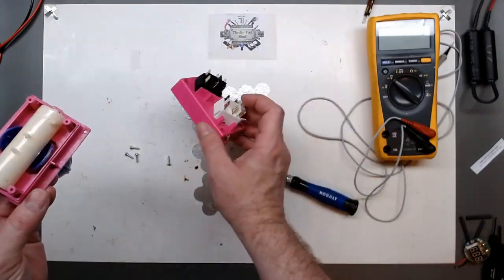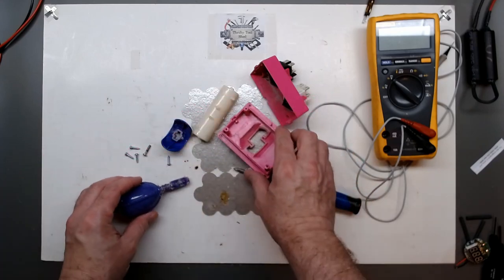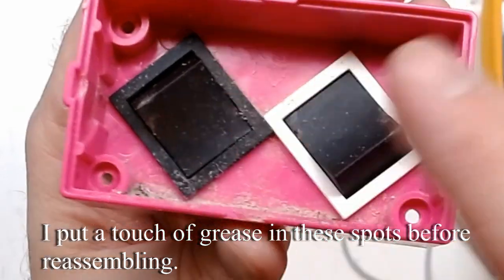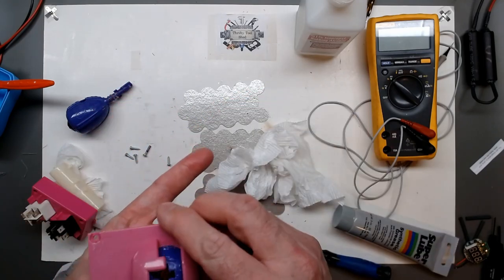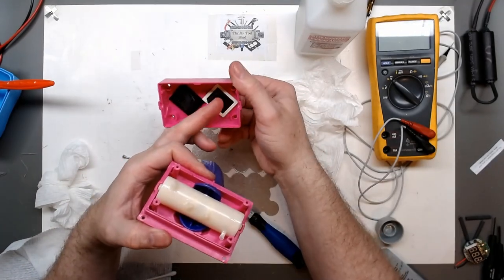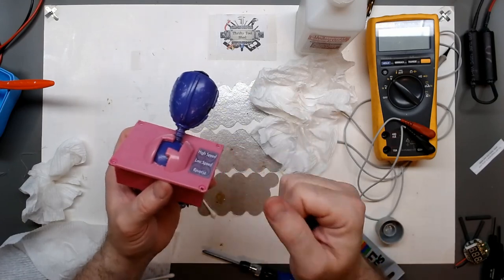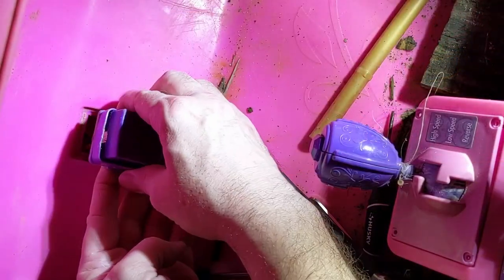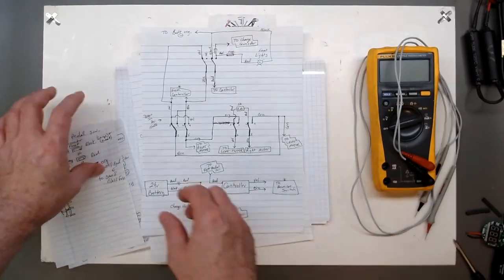Disney Princess Carriage Reverse & Speed Selector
In this video we take apart the princess carriage reverse and speed selector assembly. This handle was so tough and tight to move, I felt it would break off.  It also being so tight would not go into reverse well at times, had to pull up really hard. We take this all apart, afetr all the switches test fine we clean it up lube it with Super Lube PTFE food grade grease and it is all smooth and switches with ease.  We also have a video for the Foot Pedal Switch replacement, Next will be the Controller video and hopefully a video about the wiring diagram and basic troubleshooting!
Link to complete Foot Pedal Switch if needed:
(Color will Vary)

link to complete shifter assembly if needed:

Link to Soft Start Current Controller if needed:

200MHZ Rigol DS1202Z-E scope if needed

0-60V 0-5A Power Supply if needed

150W Load Tester if needed